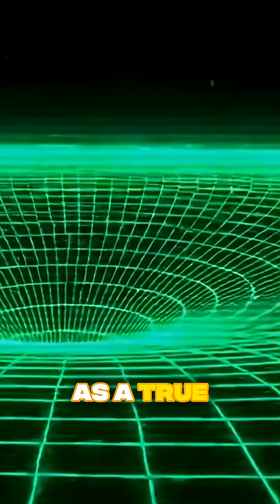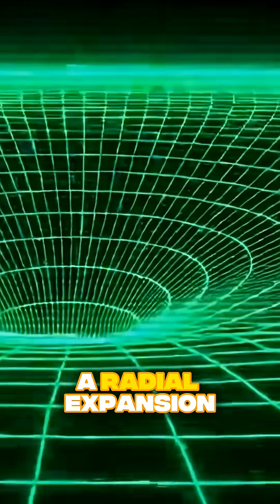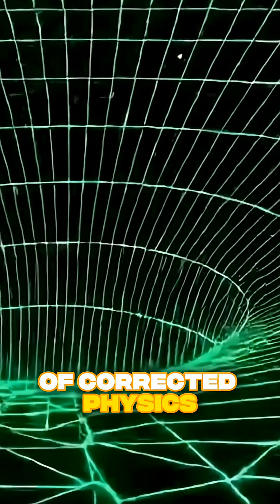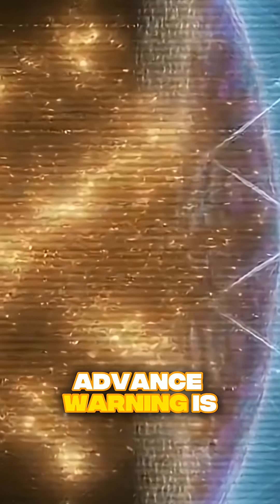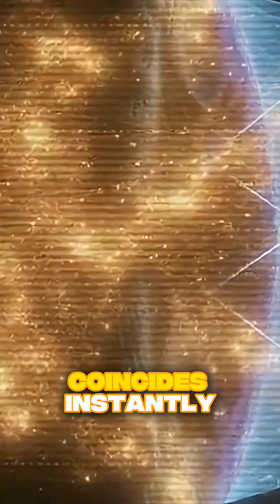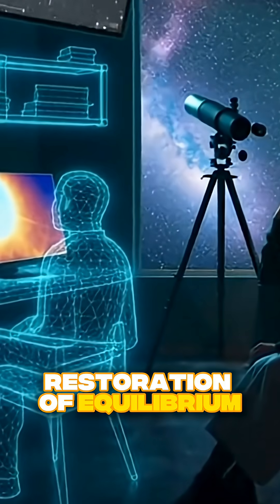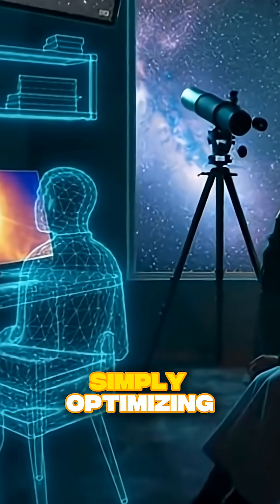Is Our Universe Actually Stable?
Exploring the concept of metastability in the cosmos. Understanding the energy state of our reality. A look at one of the most fascinating theories in modern physics.